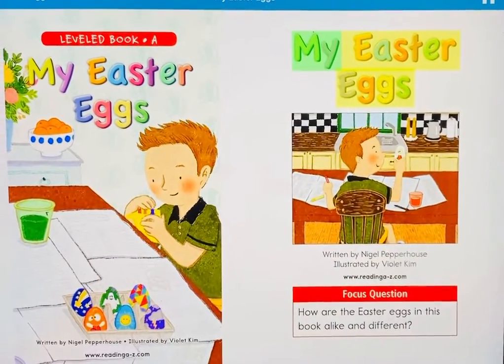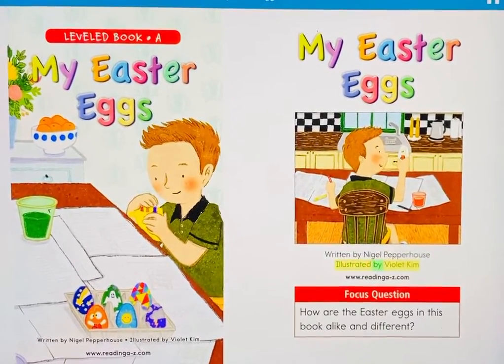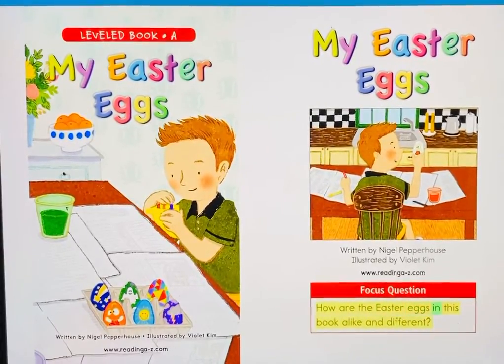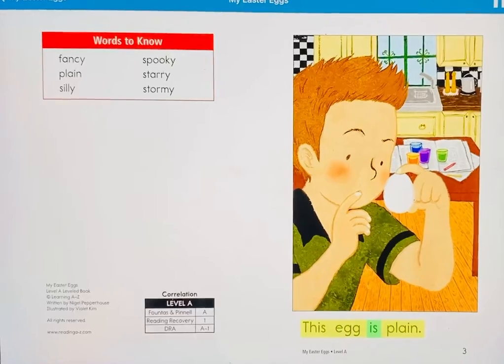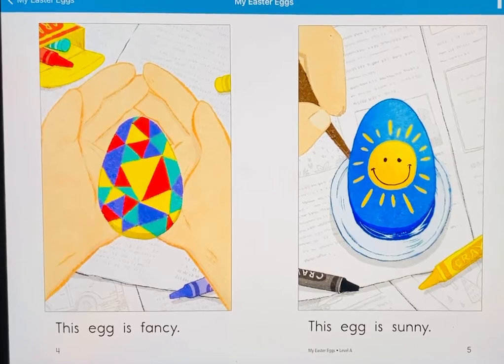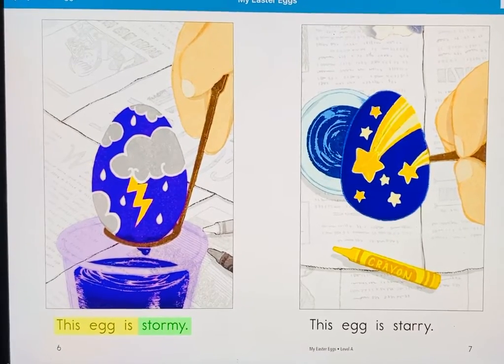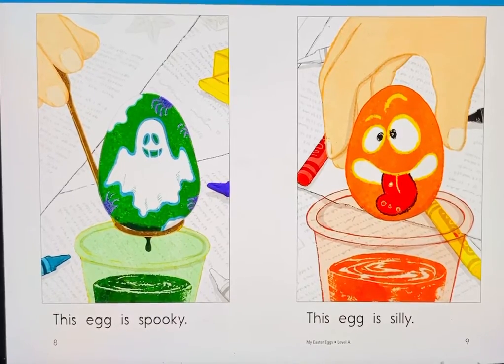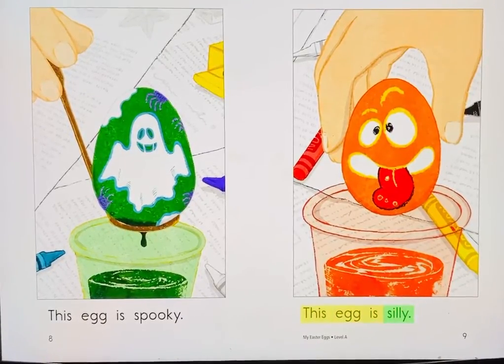My Easter Eggs- One min short story for kids/ Reading Practice for kids